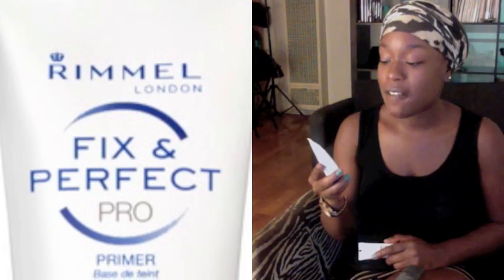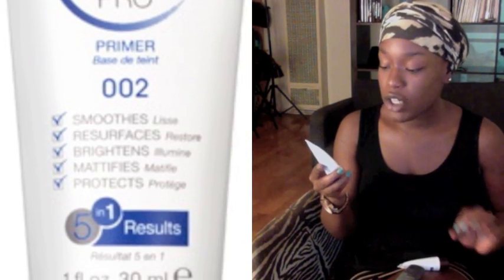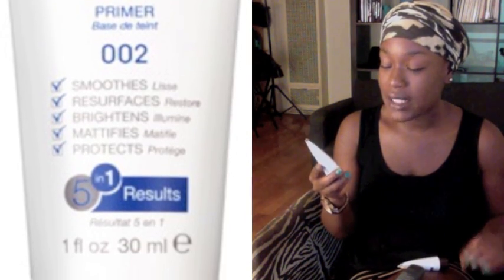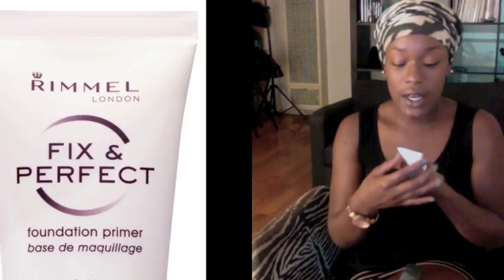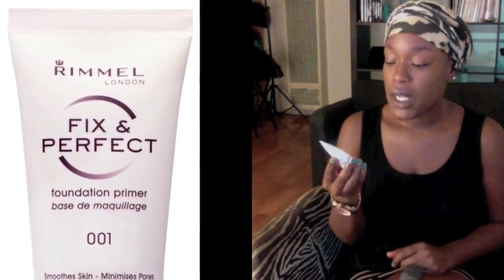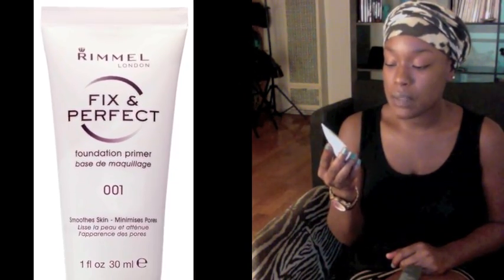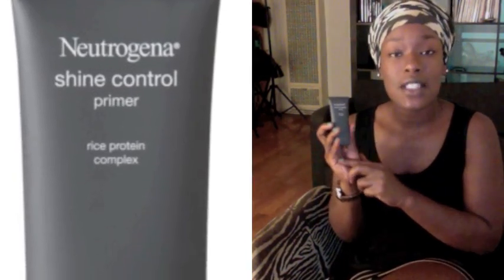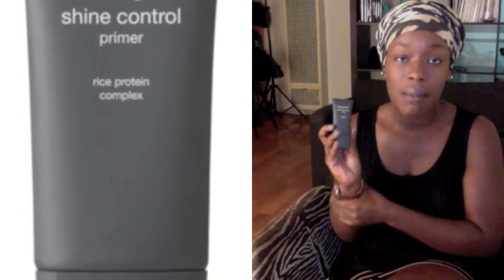How to STOP Makeup Transfer!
I HATE when I look down and see foundation on my FRESH white shirt! ahhh I hate it! Heres how to avoid this travesty! RATE SHARE!

How to look Good in color| What color is BEST for your SKIN TONE?

Whay doesn't my FOUNDATION look good?

How to CHOOSE THE BEST BLUSH for YOUR SKIN TONE NEW Videos MON-WED-FRI!